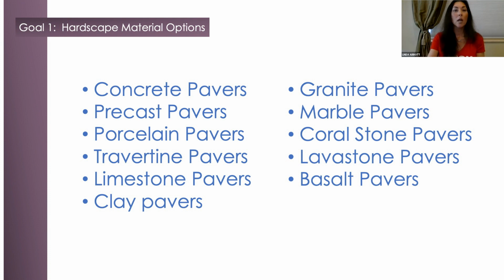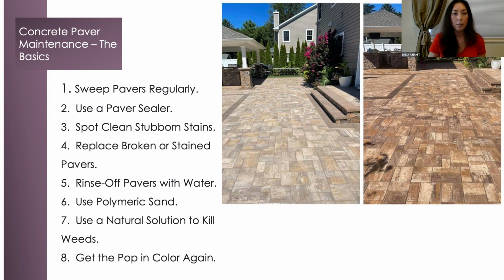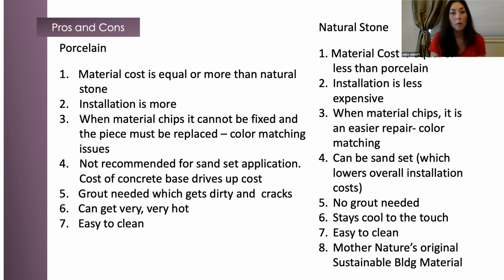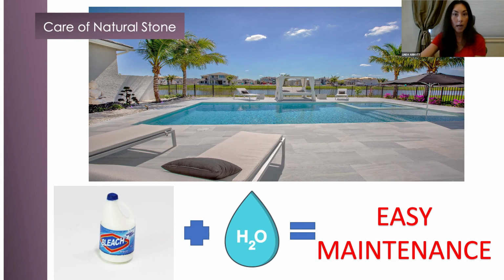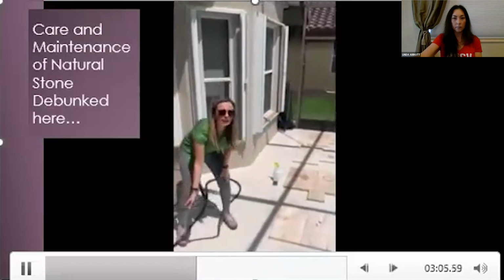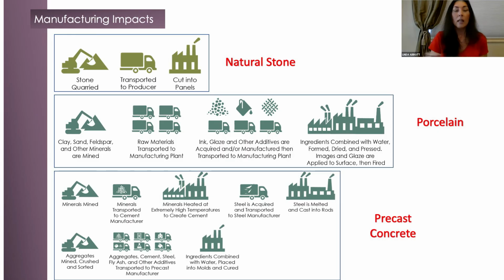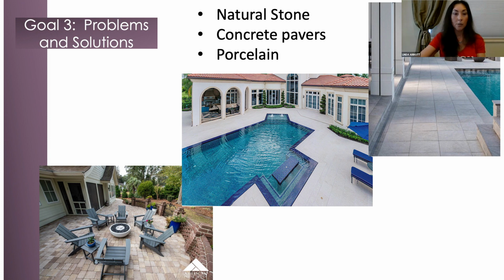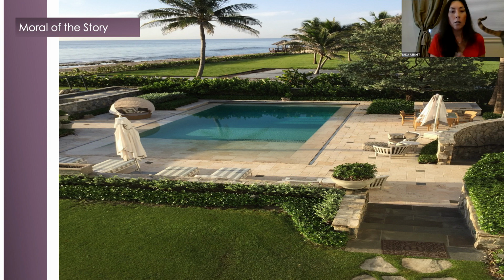DesignerTalk: Cleaning and Maintenance of Hardscape Materials for Optimal Beauty and Function